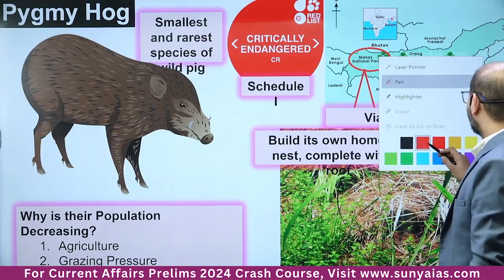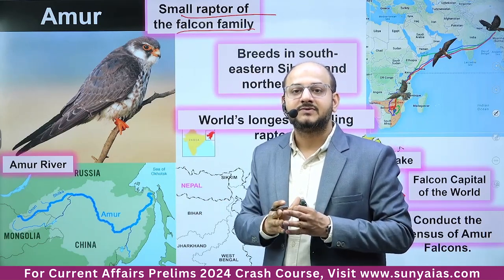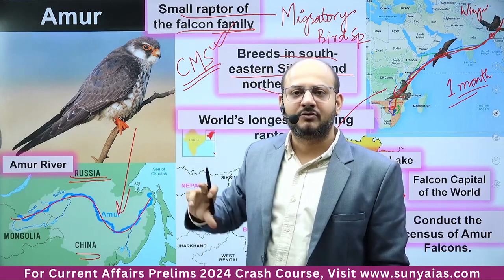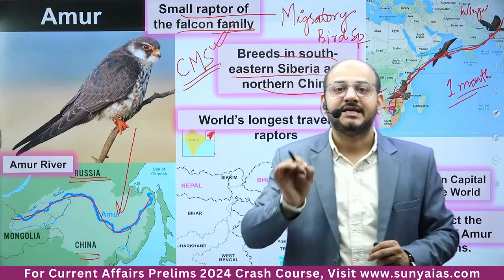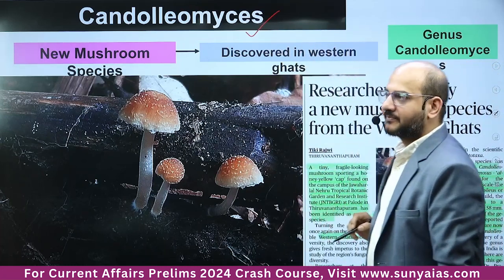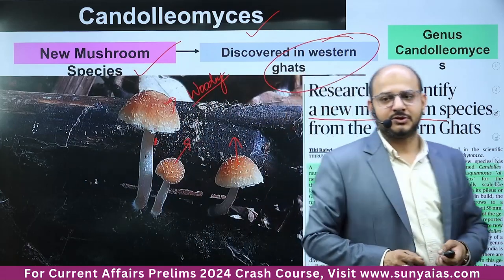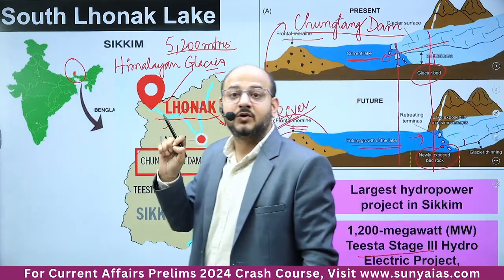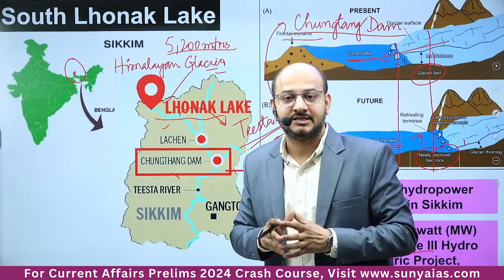L28 | October'23 | Environment | Top 50 Rapid (TFR) Current Affairs | UPSC CSE | Sunya IAS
Welcome to Sunya IAS, a trusted source for in-depth analysis of UPSC Static and Current Affairs coverage. Recognizing the significance of current affairs, which has become crucial for UPSC examinations, we are pleased and excited to launch a free initiative - Top 50 Rapid Current Affairs (TFR). Starting from May 2023 Current affairs, we'll cover the 50 most important current affairs topics from each month.

📅 The February schedule includes coverage for August (Feb 1-5th), September (Feb 11-15th), and October 2023 (Feb 21-25th) Current Affairs, ensuring you efficiently revise three months' worth of important current affairs in just 15 concise lectures.

The schedule has been designed covering topics such as economic development, polity, governance, international relations, environment, science and technology, reports, indices, defence, art and culture, government schemes, emerging technologies, and so on. The topics are strategically divided to align with the weightage in the prelims examination and their connection to the static portion.

Month: October 2023
👉 Today's Topic: Environment

To make your revision effective lectures are intentionally kept short (around 15-30 minutes) so that you can seamlessly integrate them into your study routine.
Students can also join our crash course to gain thorough understanding of current affairs, ensuring you are well-prepared for the upcoming examination.

1. Notes for UPSC CSE 2024
2. Prelims Test Series 2024